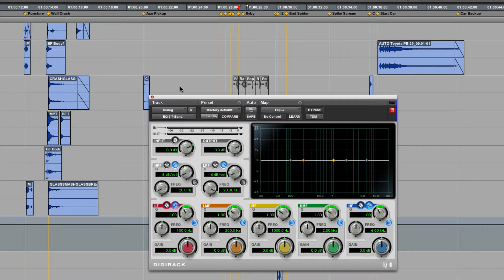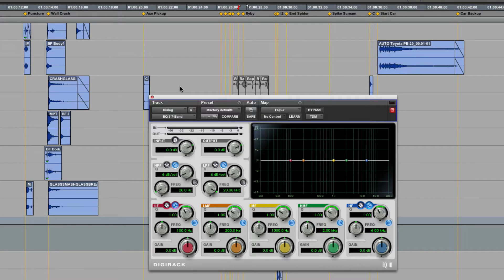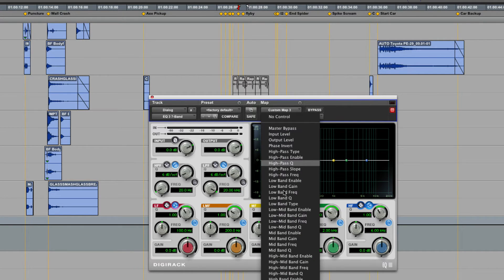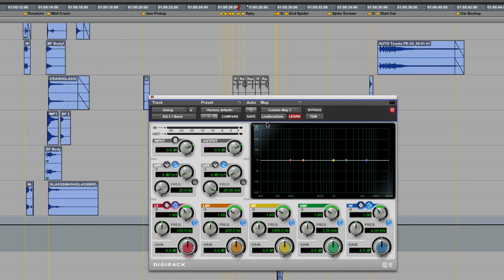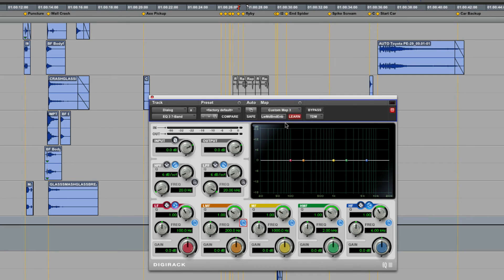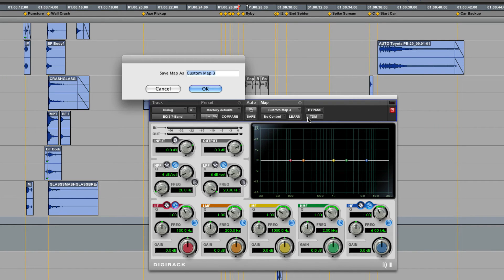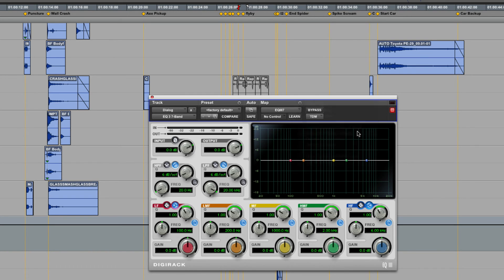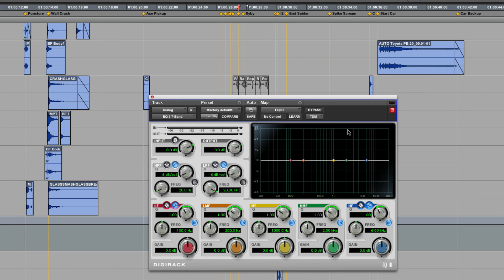Pro Tools® 8 - Tip: Plug-In Mapping to Control Surfaces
Pro Tools 8 has added a new feature called plug-in mapping. It allows us to customized the layout of parameters on a control surface including D-Control™, D-Command®, C|24™, and Command|8®.

Take a plug-in and go into learn mode. Now at this point this is in EQ 3-7. I can pick and choose what parameters I want on what encoder of my control surface. Let's say I simply want to map the lowband gain of a specific encoder. I can grab that, I can touch and move a particular knob, now that's mapped to the knob I've chosen. I can go through here quickly and map all the parameters I want. As I'm mapping you can see in orange the parameters I've mapped. I can get a very predictable, customizable layout of this plug-in now in my control surface.

Once I'm done, I can take learn off, and simply save this map as whatever I'd like. I can either export this specific plug-in or export all maps on my system and this will save a .pim file now of all the customizations that I've done from my particular configuration. That way I can put that on a jump drive and I can import that if I go to a different facility or work on a different surface.

Jeff Komar
Avid Product Specialist